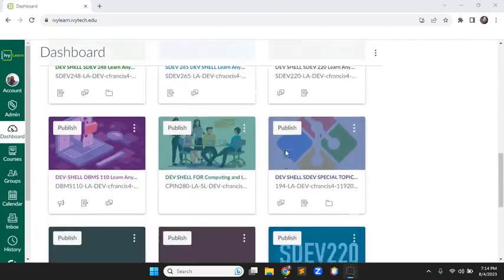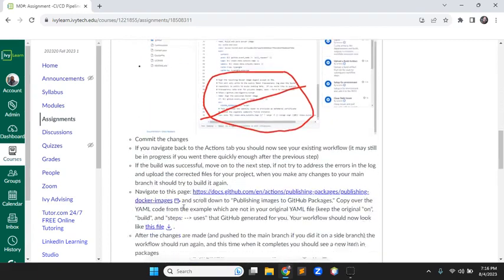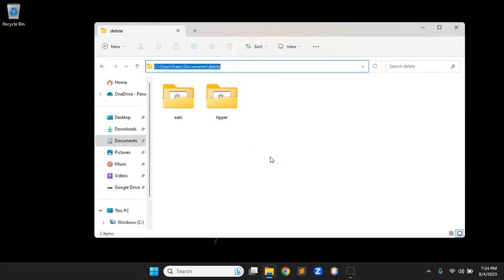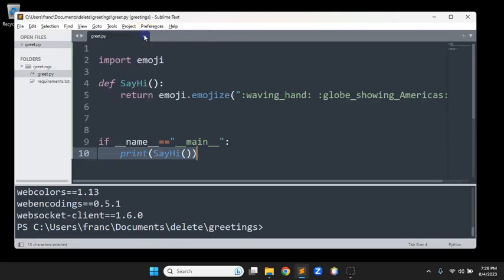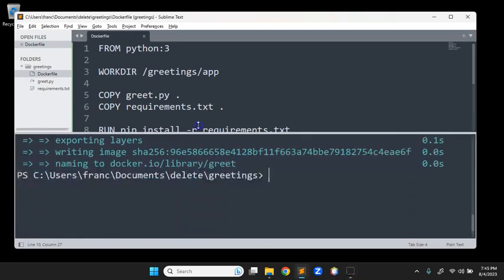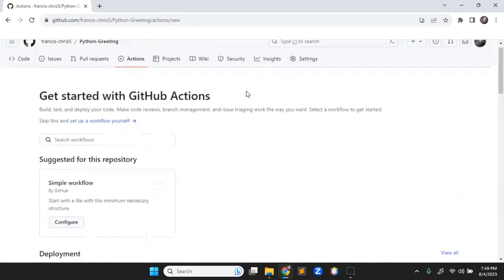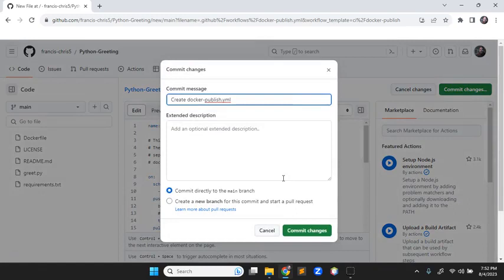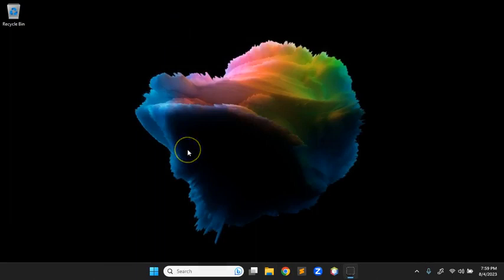SDEV 220 M05 Lab build a CI CD Pipeline for Docker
Video instructions for an assignment in a class I am teaching this fall.